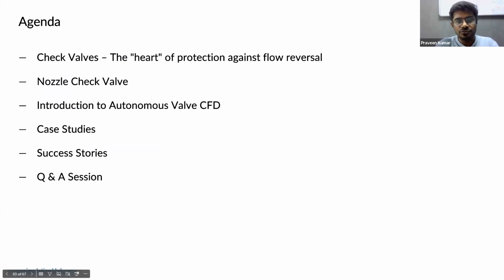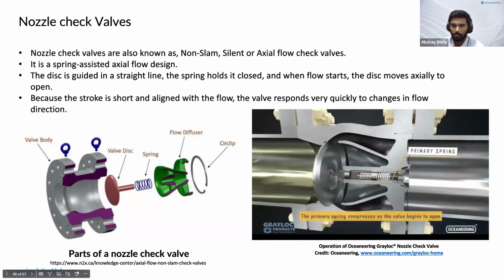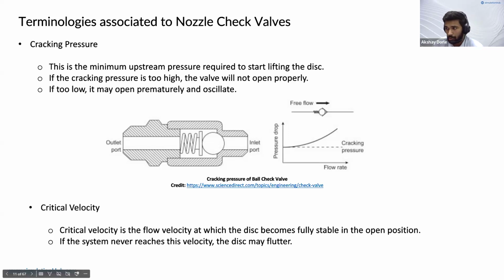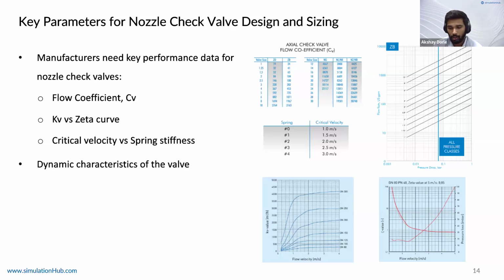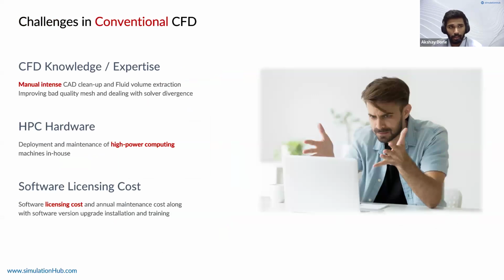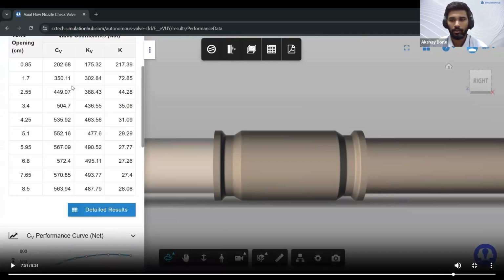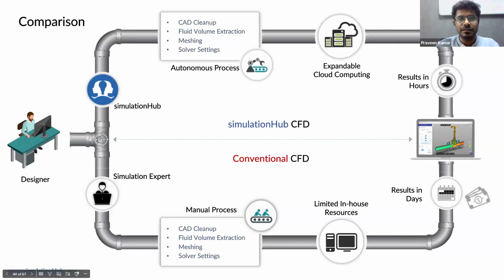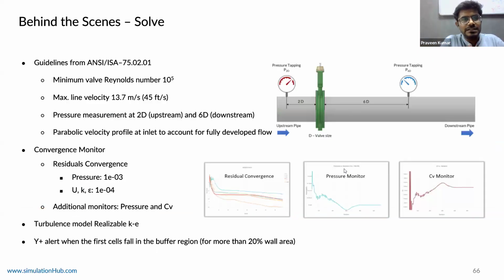Webinar - Nozzle Check Valve flow simulation using Autonomous Valve CFD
Discover how Autonomous Valve CFD (AVC) is transforming valve design by putting powerful, fast, and accurate CFD simulations directly in the hands of valve designers, without the need for specialized CFD expertise.
Whether you’re a valve design engineer, R&D professional, or simulation specialist, this session will equip you with practical knowledge and a live demo of AVC in action.

Chapters :
0:01 Introduction to the Webinar
4:04 Fundamentals of Check Valves
8:36 Types of Check Valves & NCV
13:00 Understanding Slam & Non Slam
15:44 Advantages Disadvantages Terms
24:27 Why NCVs Perform Better
27:36 Design Parameters & Testing Limits
34:05 Role of CFD in Valve Design
39:35 Autonomous Valve CFD Overview
42:46 AVC Workflow Live Demo
48:23 Spring Stiffness Case Study
52:03 Validation & Success Stories
1:00:50 Q A Session

Overview
Nozzle check valves, also referred to as Axial-flow valves, play a vital role in preventing reverse flow and minimizing water hammer in critical applications across power plants, oil & gas facilities, and water infrastructure systems. Their axial-flow design allows for quick response and low pressure loss, making them ideal for high-performance flow control under dynamic operating conditions. However, the transient nature of flow reversal and the interaction between spring, disc, and flow dynamics make their design and optimization complex. Computational Fluid Dynamics (CFD) simulations provide deep insight into these flow behaviors, enabling engineers to evaluate valve performance before physical testing. Yet, traditional CFD workflows are often time-consuming, resource-intensive, and require specialized expertise.
Autonomous Valve CFD (AVC) addresses these challenges by providing a cloud-based, autonomous simulation platform that delivers accurate, fast, and easy-to-use CFD results, empowering valve designers to make informed design decisions without needing advanced CFD knowledge. In this webinar, we will explore how the Autonomous Valve CFD app simplifies the analysis of nozzle check valves, from understanding pressure recovery and flow forces to evaluating valve opening dynamics under various operating conditions. Attendees will learn how AVC enables rapid, reliable simulation-driven design—significantly reducing development time and improving product performance.